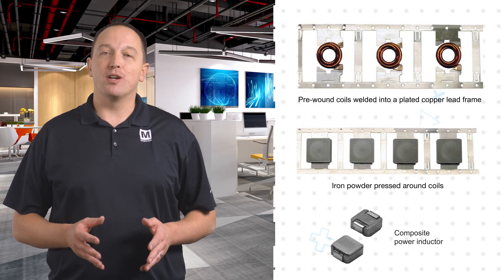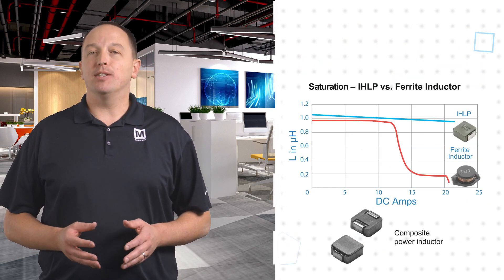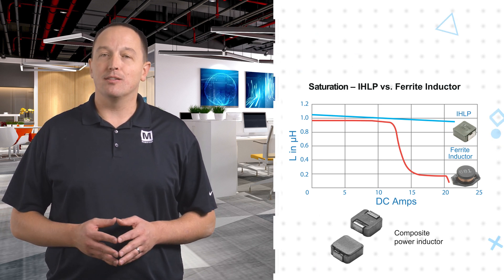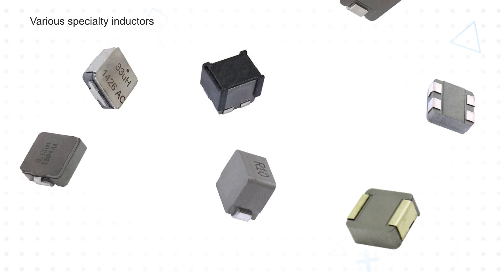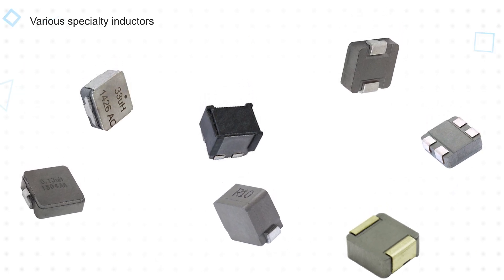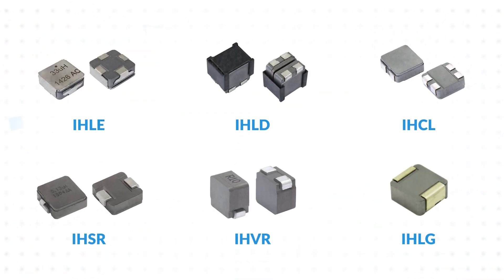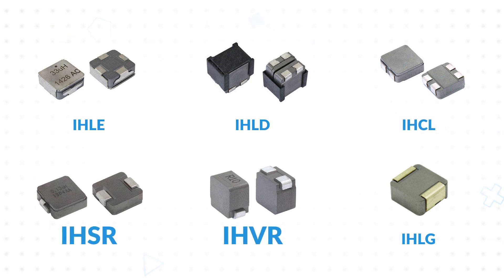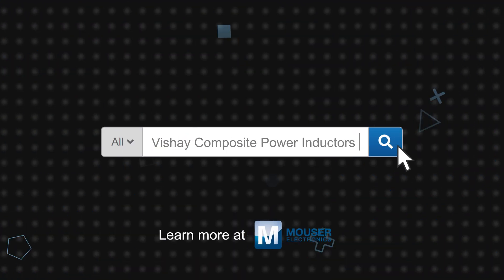Vishay Power Inductors - Top 3 Facts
Vishay Power Inductors handle high transient current spikes without saturation and withstand high temperatures of up to +180°C. These devices feature shielded construction and low DCR/μH in a variety of package sizes.